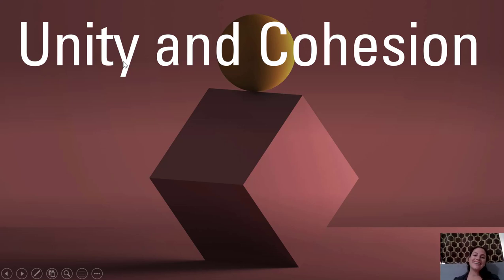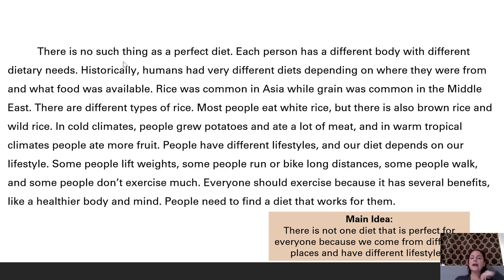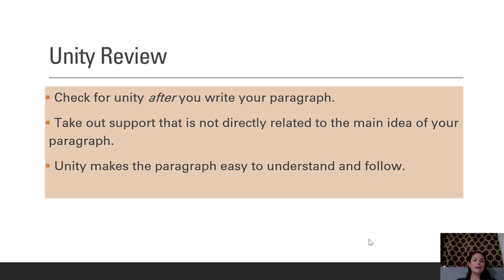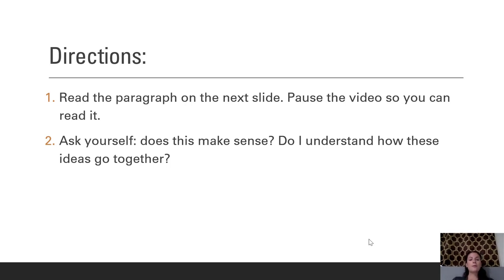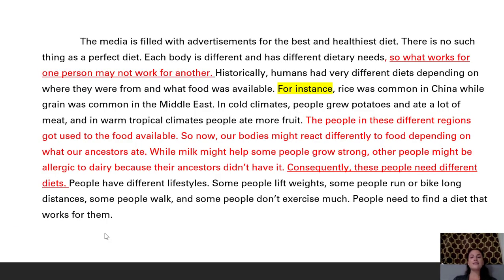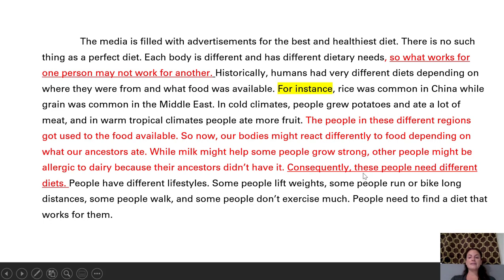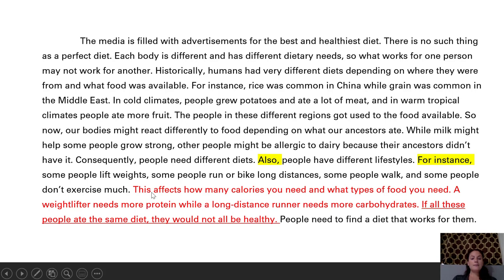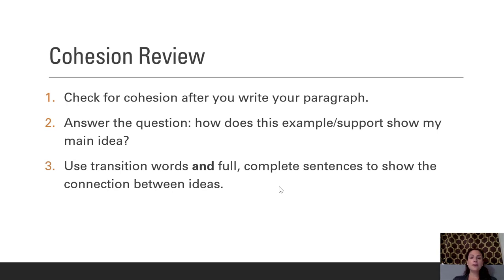Unity and Cohesion Video